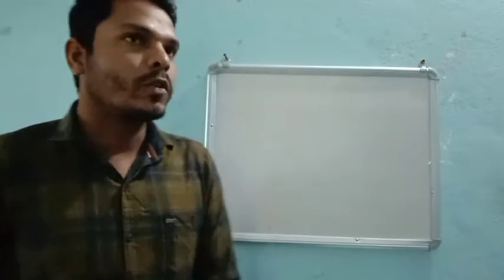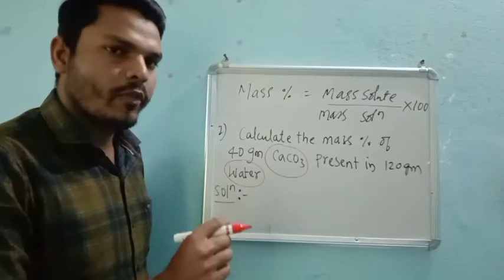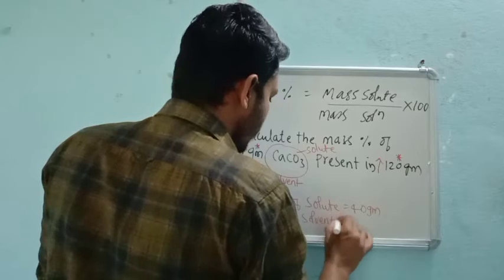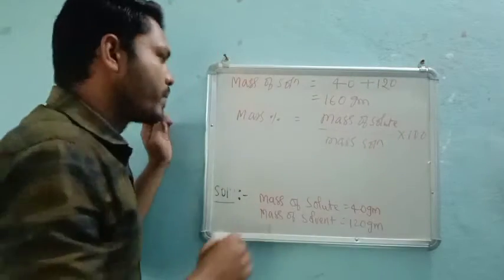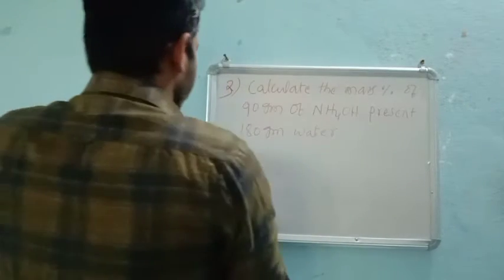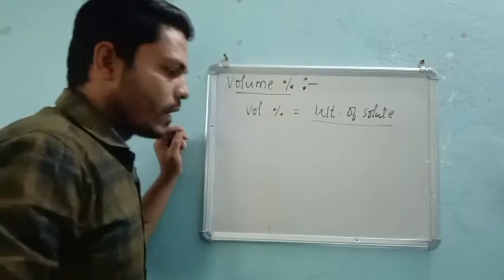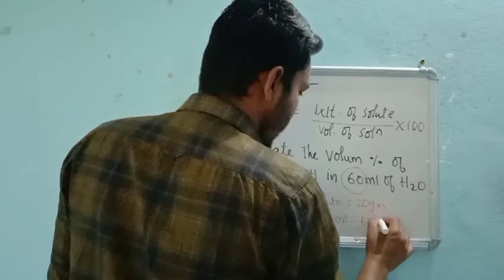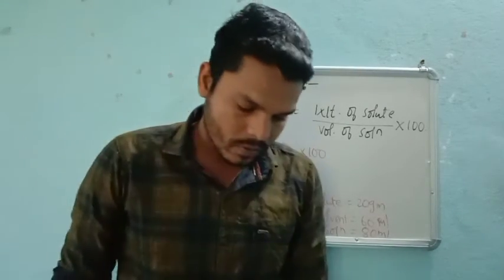Some basic concept 22. 13/11/20